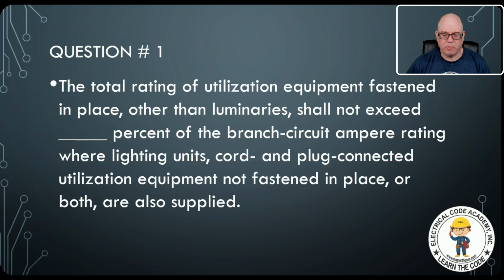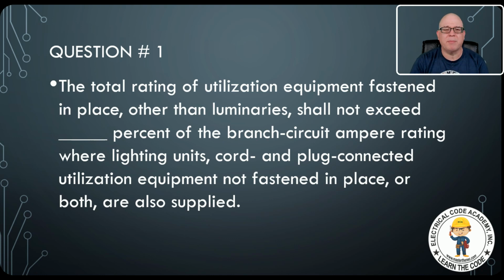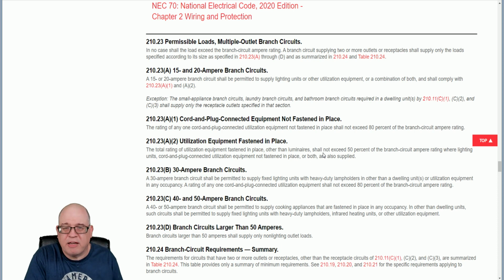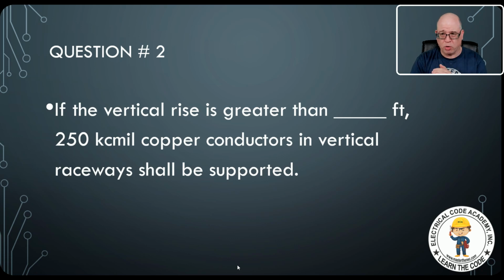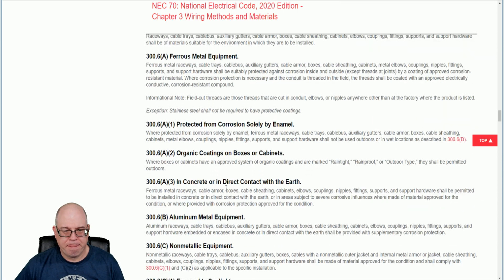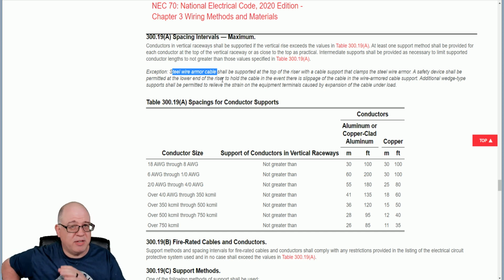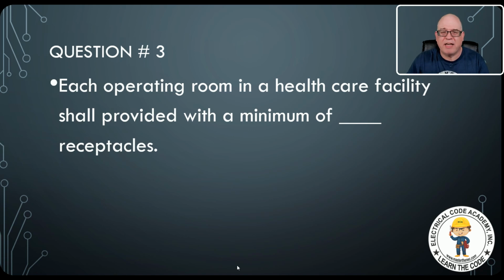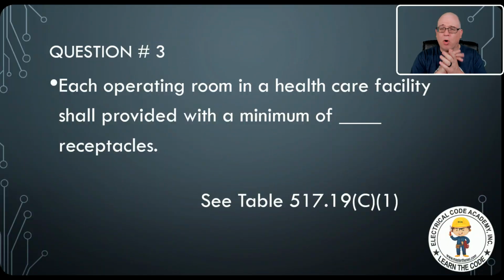Electrical Exam Prep Study Course | Master and Journeyman Electrician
If you are interested to find out more about "electrical exam prep" for master or journeyman electrician exams PLEASE check out

This video is all about "electrical exam prep" subject   but we also try to cover the   subjects:
-electrical exam
-electrical test prep
-journeyman electrician exam
-master electrician exam

Please take 50 seconds to examine out our short vid and learn why we are the best choice regarding journeyman or master electrician exams...
 To find out more about electrical exam prep, view the rest of this brief video and thank me later.

Problems seeing the video?
The video quality you can expect a minimum of 85% of the time when you see YT on an ISP ( Web Service Provider) in a particular location. Here's what each ranking indicates:

* HD Verified: you ought to anticipate smooth playback most of the time when watching HD YouTube vids.

* Lower Definition: throughout playback, you may experience fuzzy image quality and regular interruptions while playing YT vids at 360p and above.
To like the YouTube video, hit the thumbs up under the video player. To dislike a video, use thumbs down. To undo your choice, merely choose the icon again.

Have I responded to all of your concerns about electrical exam prep?
People who looked for electrical exam likewise searched for electrical test prep.